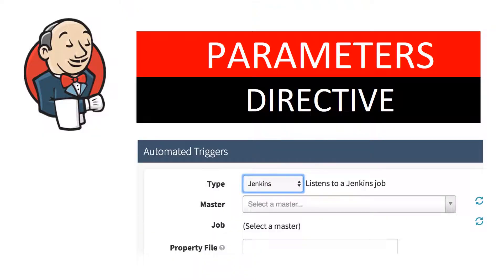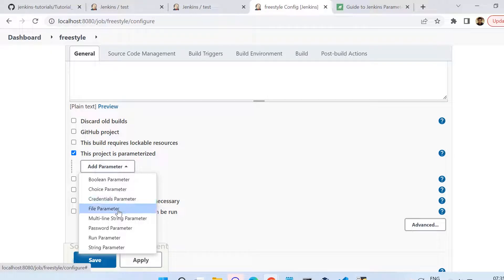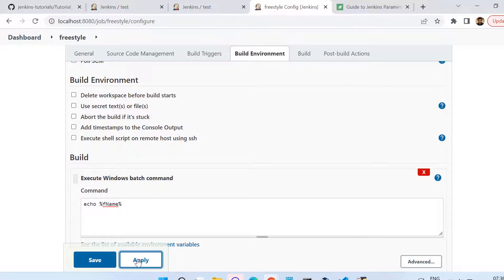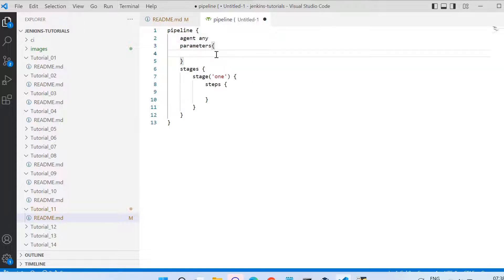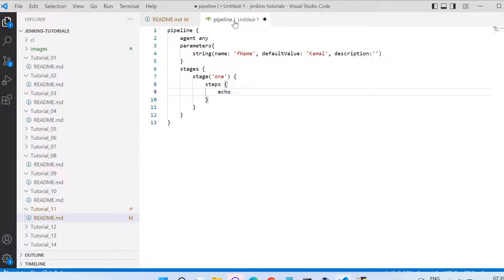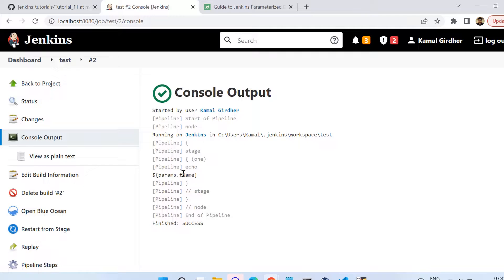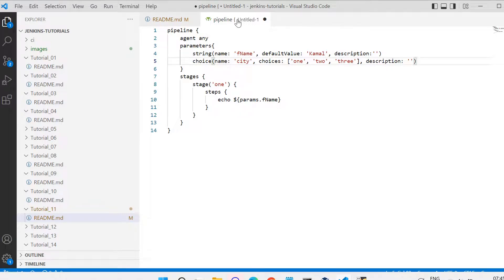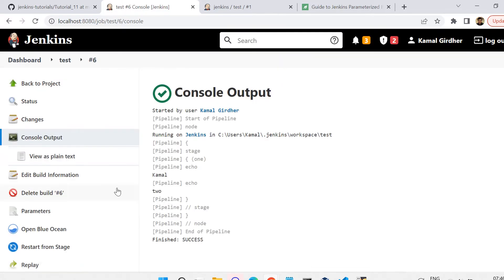#15 Jenkins Pipelines | Parameters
In this video, we will cover how to use Parameters in Jenkins Pipelines. Parameters are an essential feature of pipelines, as they allow you to pass dynamic values to your pipeline at runtime. We'll cover the syntax for defining parameters, including how to specify things like default values, descriptions, and choices.

We'll also demonstrate how to use parameters in both scripted and declarative syntax, and how to access them within your pipeline script. Additionally, we'll discuss the benefits of using parameters and how they can make your pipelines more flexible and reusable.

By the end of this video, you'll have a good understanding of how to use Parameters in your Jenkins Pipelines to configure your pipeline dynamically and streamline your builds.